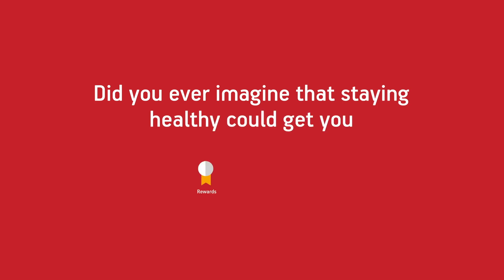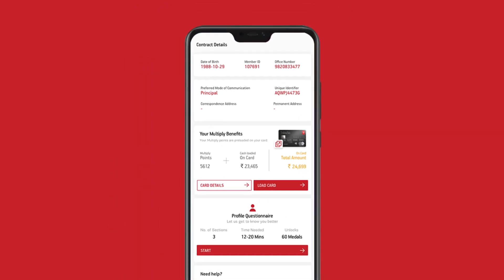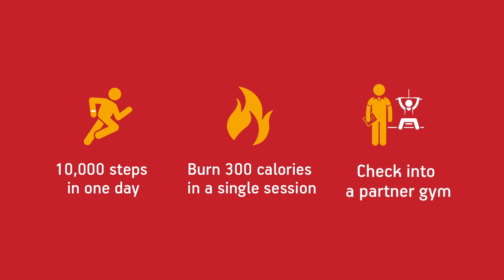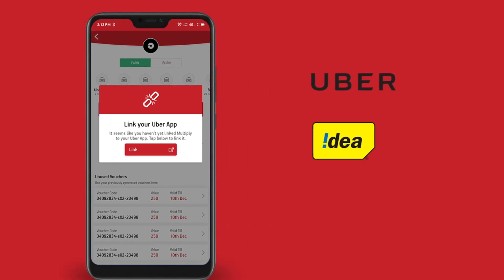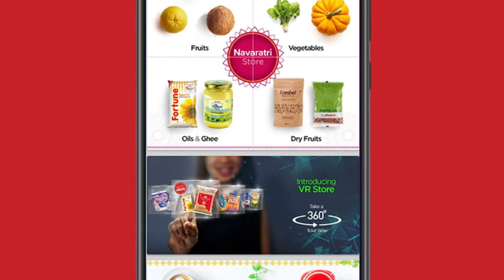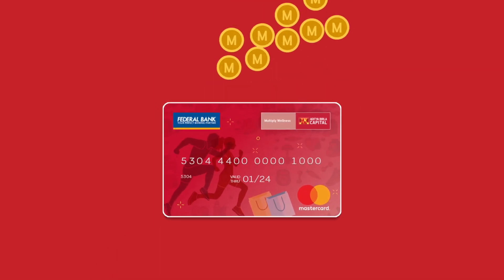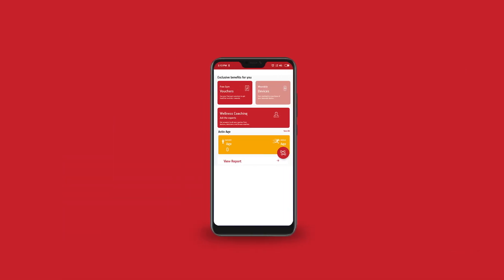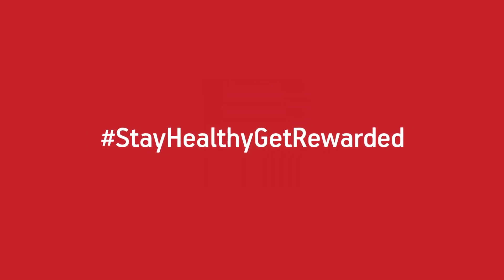Multiply User Journey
Here's how you can use the AB Multiply App.